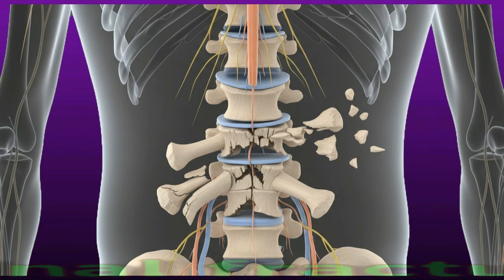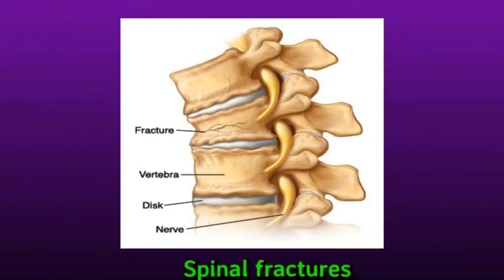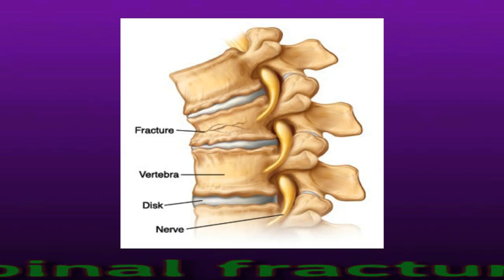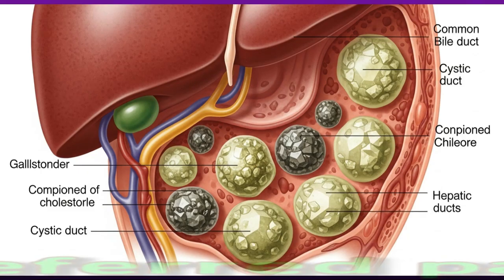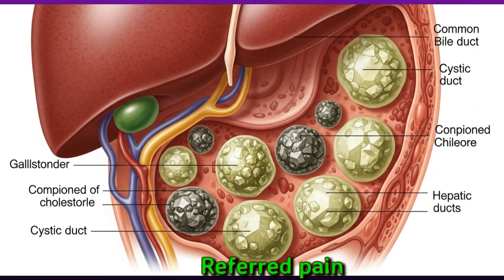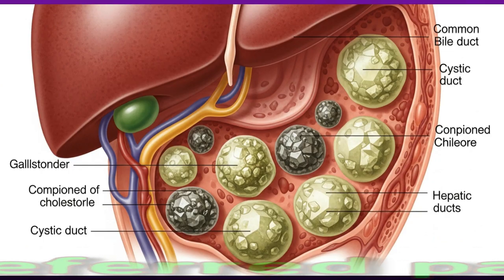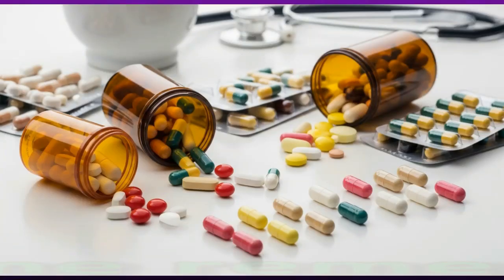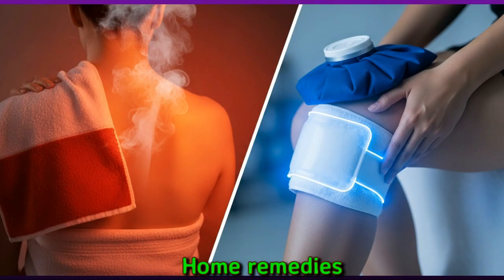Upper Right Back Pain: Causes And When To See A Doctor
Upper right back pain often stems from muscle strain, poor posture (especially with screens), overuse, or injury, but can also signal deeper issues like arthritis, disc problems, or even organ problems (liver, gallbladder). See a doctor if pain is severe, doesn't improve with rest (within a week), follows an injury, or comes with fever, numbness, tingling, chest pain, or bowel/bladder changes, as these can be serious signs.